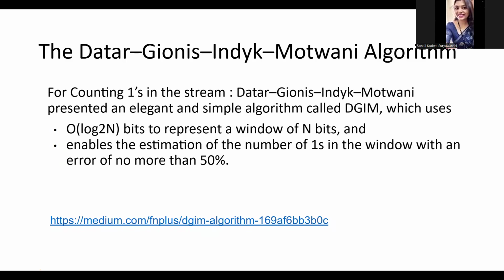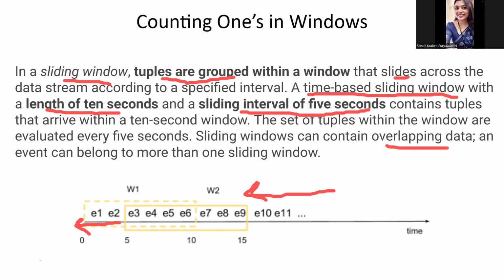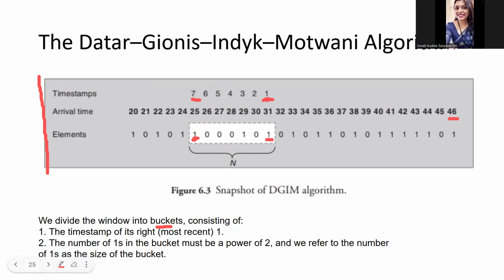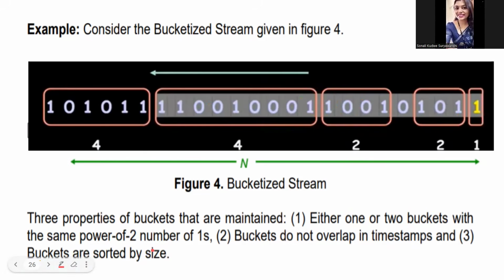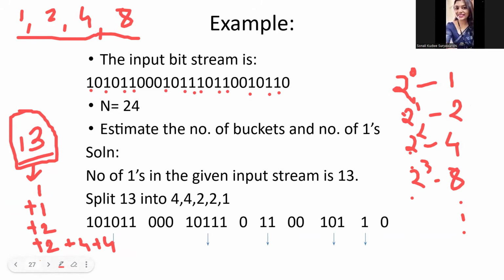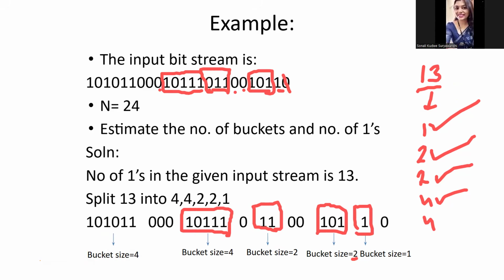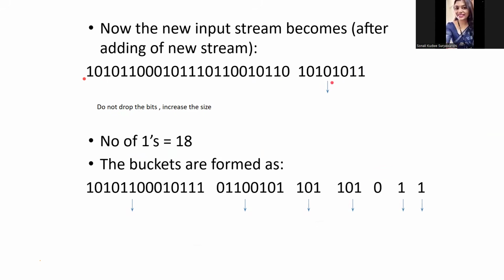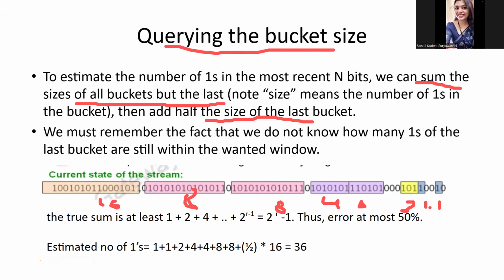DGIM Algorithm to count 1's in data stream